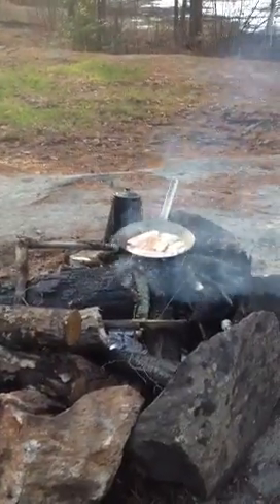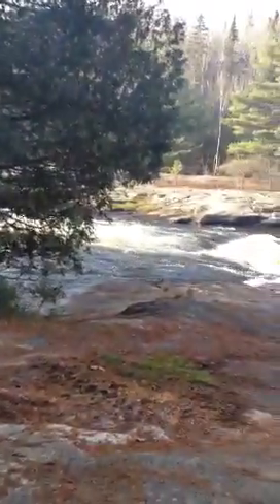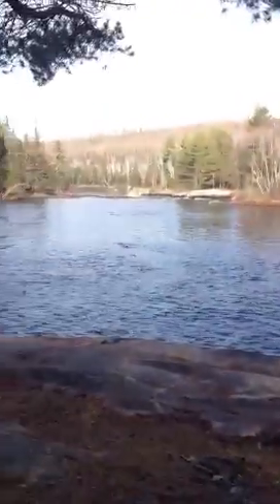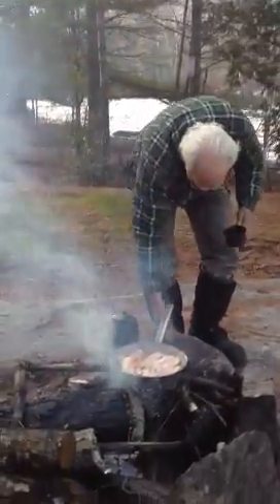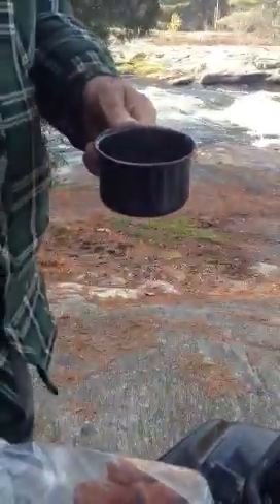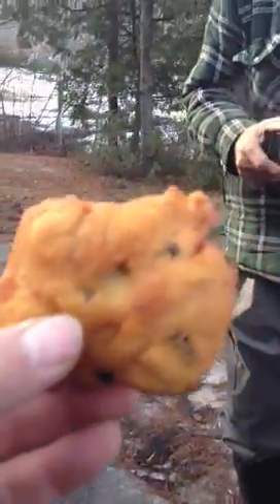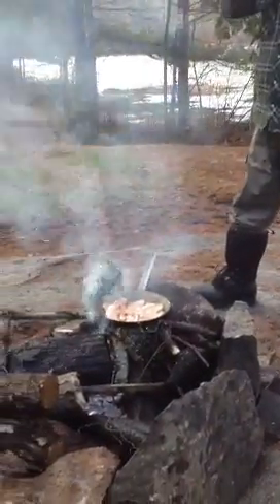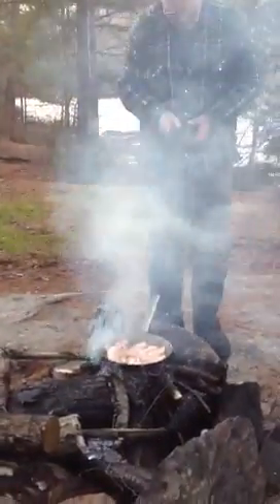Algonquin Provincial Park camping,outdoor breakfast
A quick and easy breakfast lunch at camp fire in Algonquin park lake just north west of Madawaska, Ontario